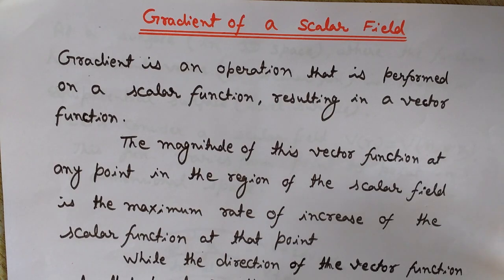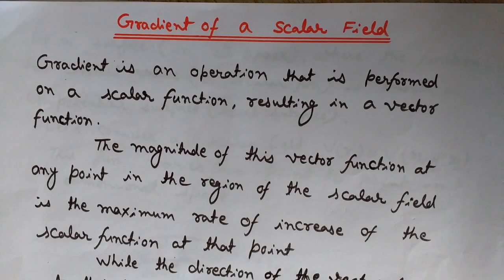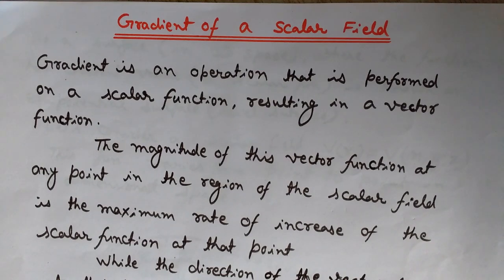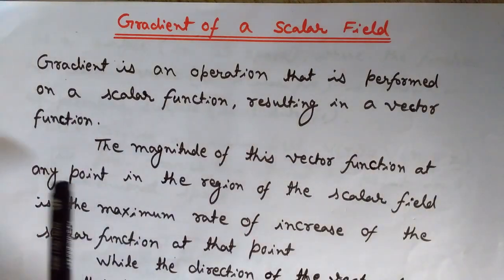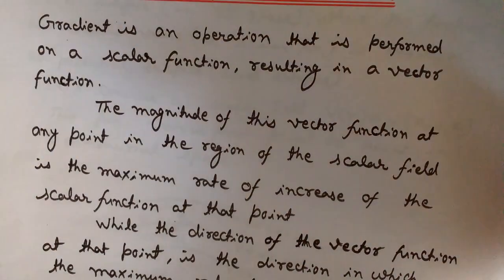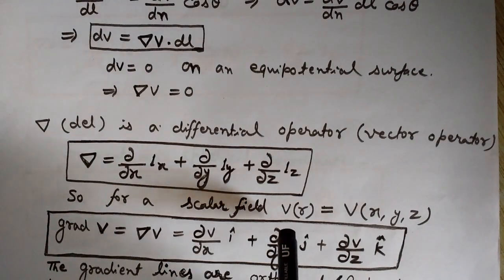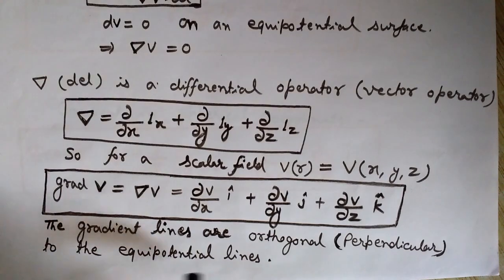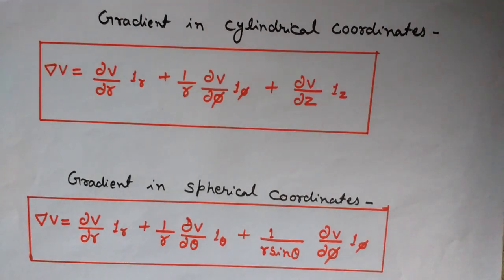Gradient Vector/Gradient Vector Field/Gradient of a Function in Cylindrical & Spherical Coordinates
In this video you will learn, what is gradient vector and gradient of a function. This video lecture describes the physical significance of gradient and gradient formula in cartesian coordinates, cylindrical coordinates and spherical coordinates.
The complete mathematical interpretation of gradient is explained here along with the physical significance of gradient of a scalar function. Here the derivation of gradient formula has been discussed.